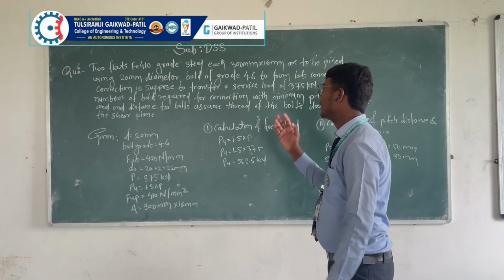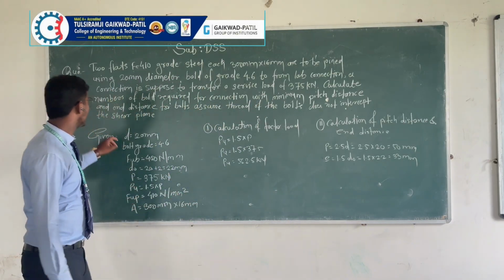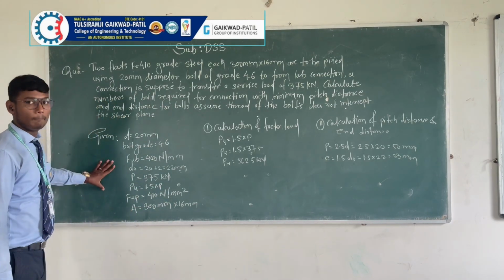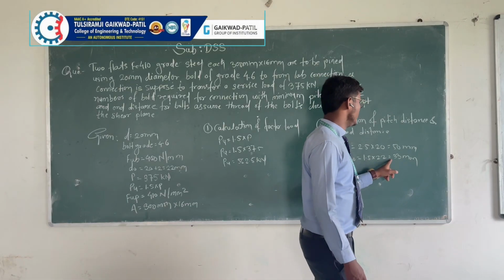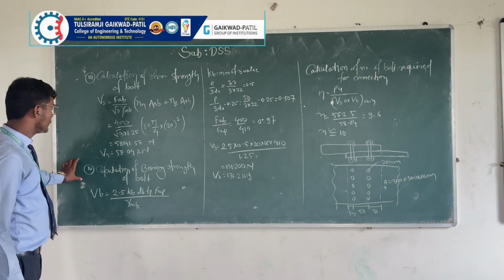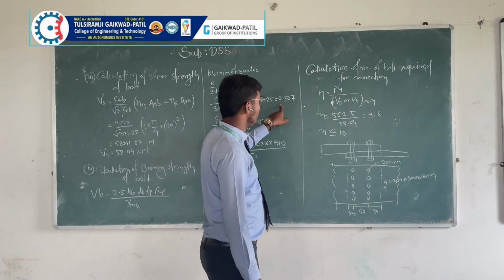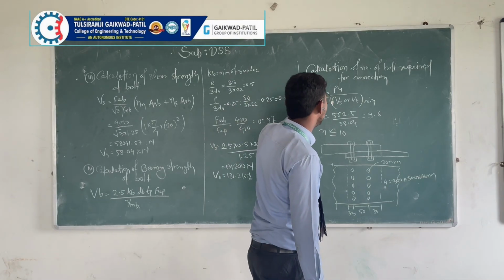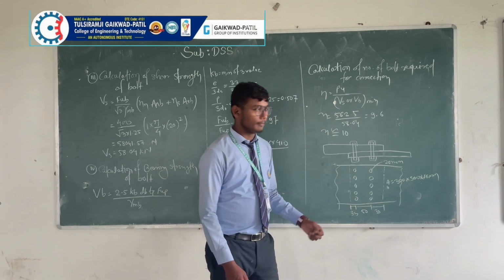Calculation of Number of Bolts |Design of Steel Structures|IS 800:2007 by Saurabh Sondawale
📝 Description:

This lecture explains how to calculate the required number of bolts for steel connections as per IS 800:2007. Learn the step-by-step design procedure covering modes of failure (bolt shear, bolt bearing, gross/net section failure), effective net area, strength of individual bolt, and combined checks used to determine the minimum number of bolts. The video includes rules for bolt spacing, edge distance, staggered pitch, and arrangement for single and multiple shear planes, plus a worked numerical example to cement the procedure. Ideal for B.Tech / M.Tech Civil & Structural engineering students, and practising engineers preparing connection designs or competitive exams (GATE).

What you’ll learn:

Identify failure modes: shear, bearing, rupture of connected plates (gross/net).

Compute design strength of one bolt in shear and bearing (using IS 800 provisions).

Calculate net area reductions for bolt holes and staggered rows.

Check the controlling failure mode and compute required number of bolts:

𝑁
Design force
Design strength per bolt (controlling)
N=

Considerations for HSFG vs ordinary bolts and single vs double shear.

Practical detailing: spacing, edge distance, pitch, and bolt group layouts.

Worked example from given member force → determine bolt size, grade, and quantity.

Include this in your video: clear free-body diagram, stepwise equations, signaling which formula to use when, and a concise summary checklist for drawing connection details.